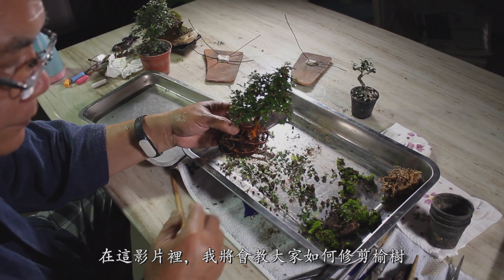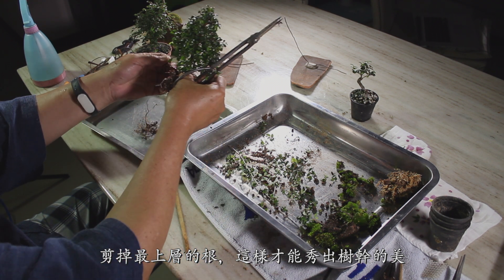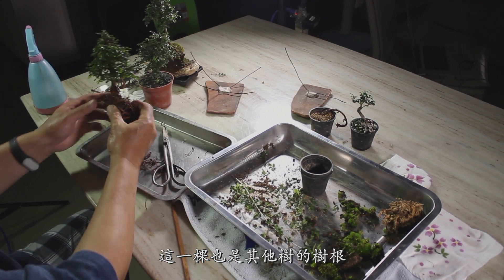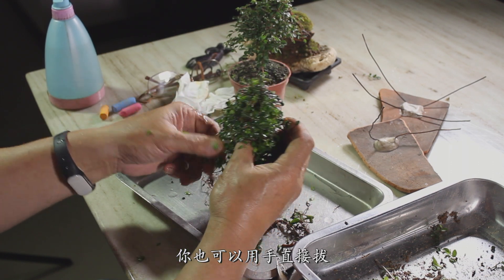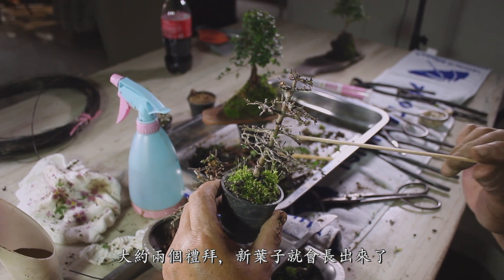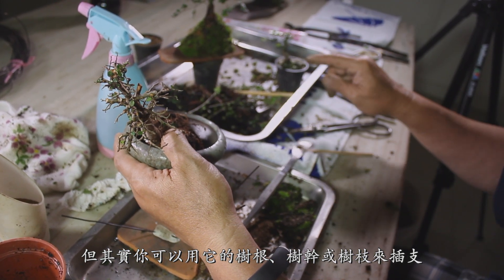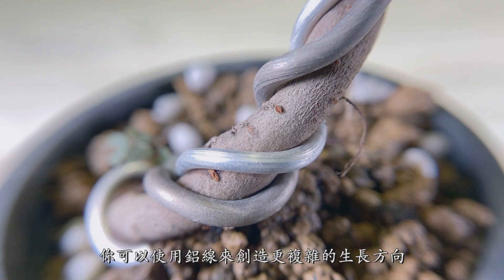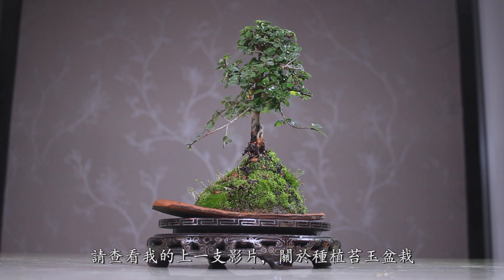Chinese Elm Bonsai [Root & Leaf Pruning] 盆栽教學 - 如何整理榆樹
Learn how to take cuttings and prune the leaves and roots of Chinese Elm Bonsai Trees. Step by step tutorial from a Bonsai Master of 46 years.學習如何修剪和整理榆樹的枝葉和根。一位有46年經驗的大師在此一一教大家。

- Chinese Elm can be grown from seeds, or cloned by using a trunk, root, or branch. 榆樹可以用種子種植或用樹幹、樹根或樹枝來插枝複製。

- Begin by pruning some of the roots at the top near the trunk, these roots can be used as cuttings to make new trees. 先整理樹根尤其是接近樹幹的部分，這些剪下來的樹根可以拿來插枝變成新的樹。

- Place the roots into a training pot filled with Akadama Soil, soon they will grow into a new tree. 把樹根種進培養盆並加入赤玉土，很快就會長成一棵新的樹。

- After removing roots, all of the leaves need to be pruned to balance the energy. 樹根整理完後。所有的葉子都樣剪好讓樹平均分配能量。

- After 2 weeks, the leaves will begin to regrow. 兩個禮拜以後葉子就會重新長出來。

- When it grows back, the branches and leaves can be shaped like a triangle. 當它長回來後，新的樹支和葉子可以再剪成三角型的樣子。

Music Credit
Wedding Romantic & Inspirational Background Music Instrumental - AShamaluevMusic

License
1. You can use it only for YouTube Videos.
2. You’re free to use this song in any of your videos.

Track Info
Title: Wedding Romantic & Inspirational Background Music Instrumental
Artist: AShamaluevMusic
Genre: Pop & Piano
Mood: Calm & Happy
Song: Wedding
Artist: Aleksandr Shamaluev. AShamaluevMusic